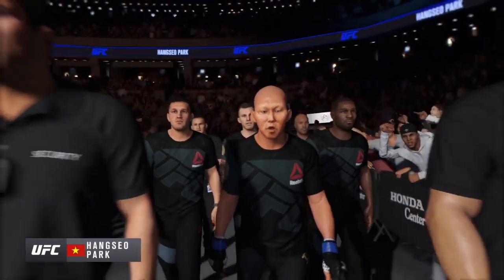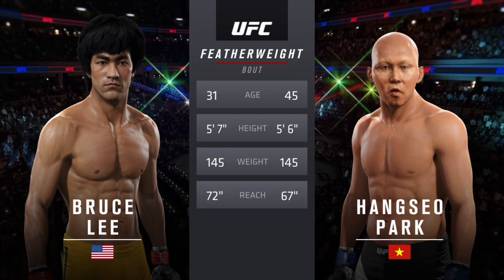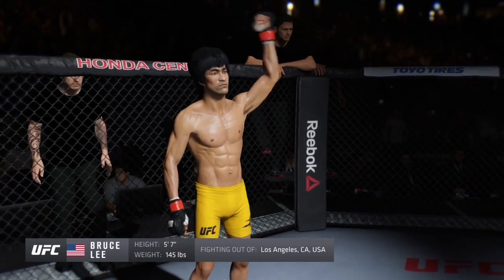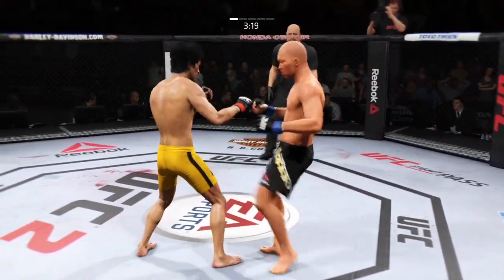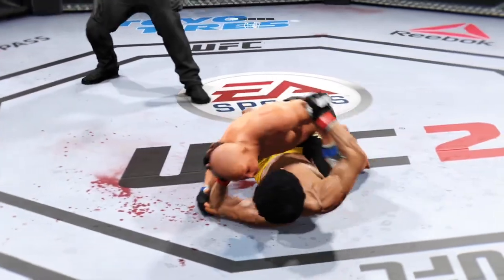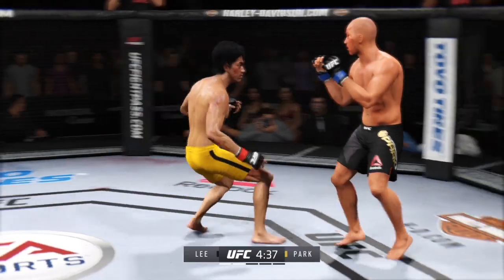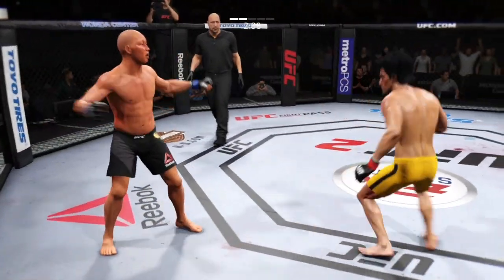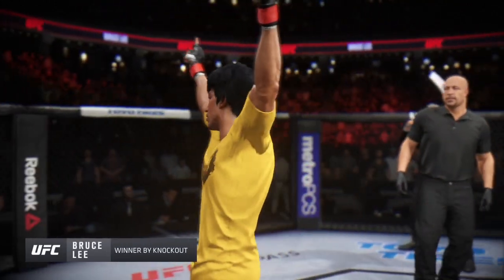특선 UFC 박항서 VS 이소룡 " 나는 베트남의 전설이다!! "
베트남 축구의 새역사를 쓰고있는 박항서 시리즈~!!